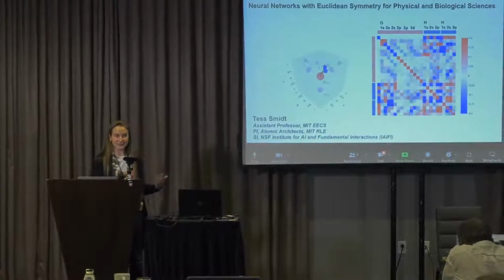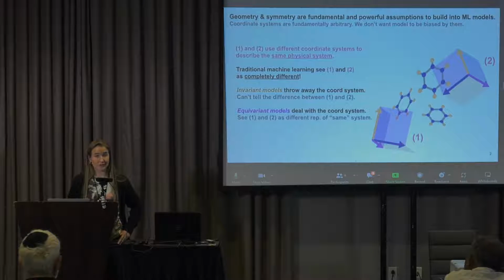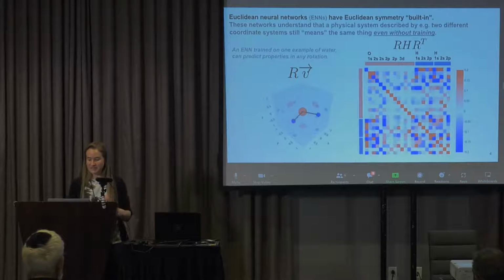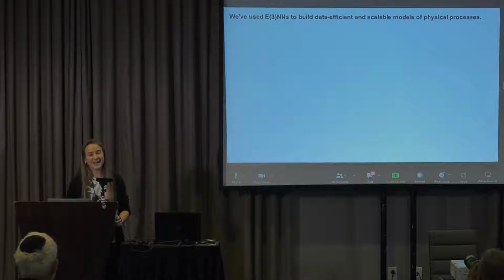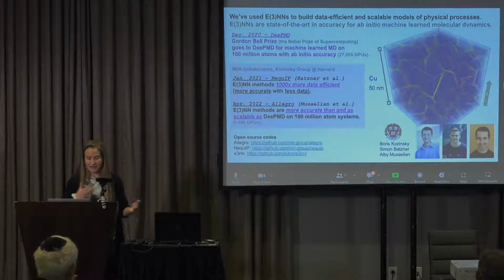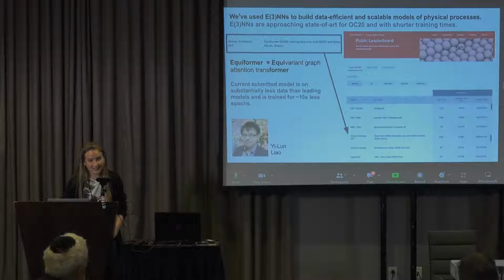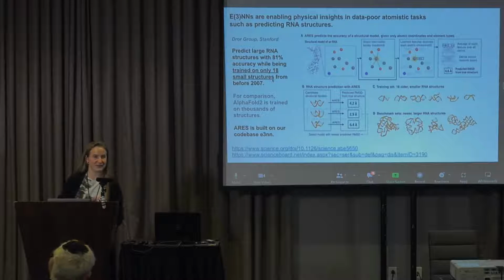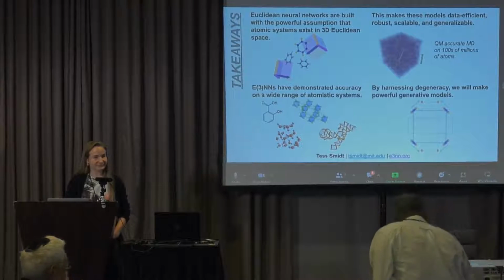Tess Smidt, MIT | Machine Learning WORKSHOP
Speaker: Tess Smidt, MIT
Talk: Neural Networks with Euclidean Symmetry for the Physical and Biological Sciences

Workshop: Foundations of Machine Learning and Its Applications for Scientific Discovery in Physical and Biological Systems
June 2022 | Washington, DC Metro

Hosted by Rice University
Funded by NSF